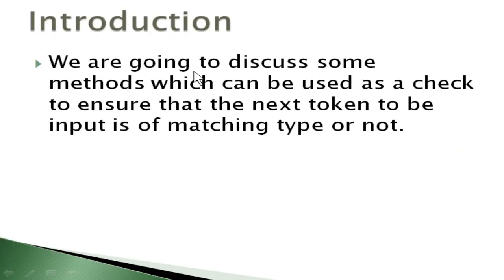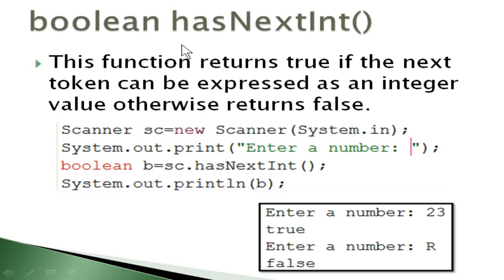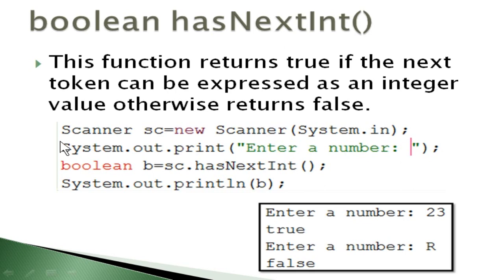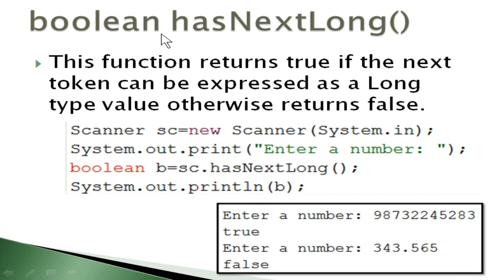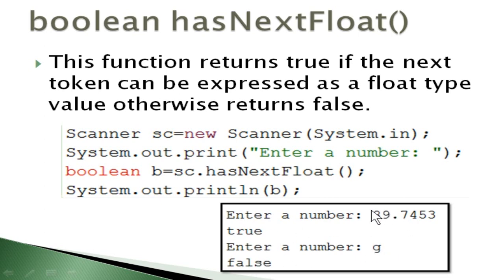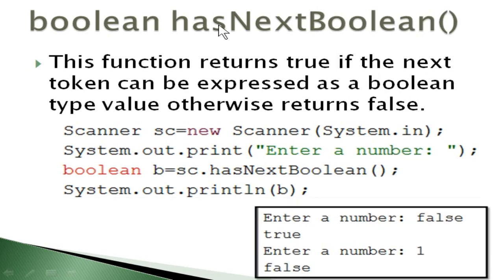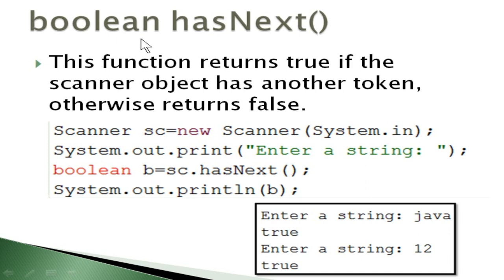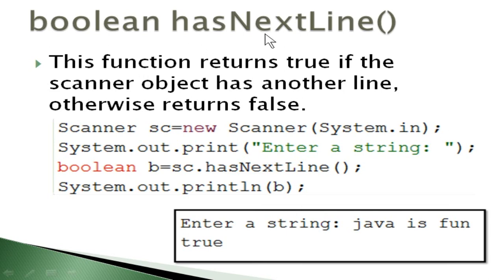#23 Scanner Class in Java | Part 2 | Checking Tokens | ICSE Syllabus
This video explains about scanner class methods used to check the tokens accepted in Java.